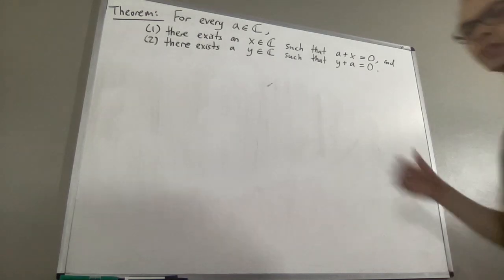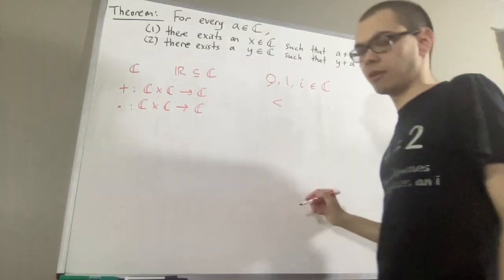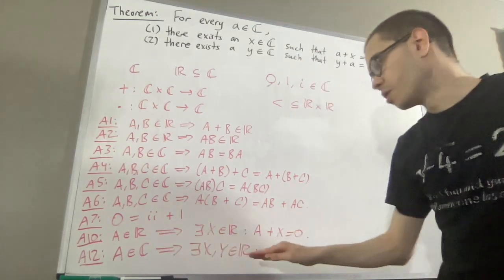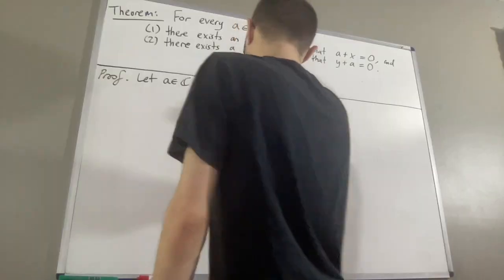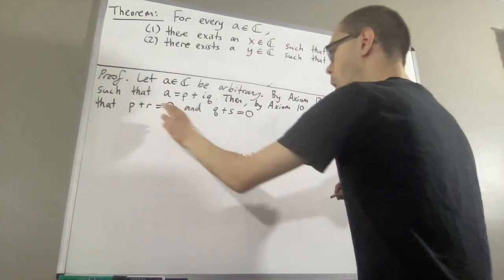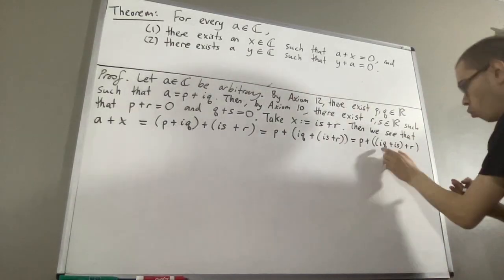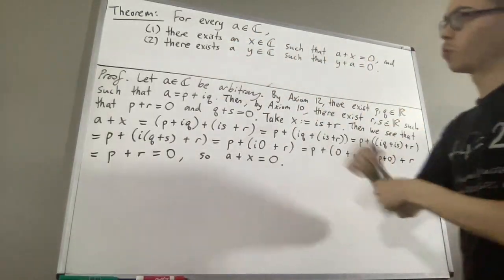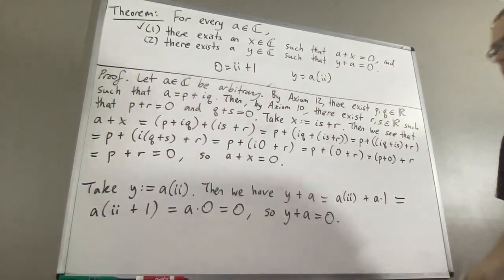Proof that every complex number has a left and right additive inverse (ILIEKMATHPHYSICS)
This video is part of the “Axioms of the Complex Numbers (from Metamath)” series on my channel.

In this series, we prove results which come from a list of axioms for the complex numbers. These axioms come from Metamath, which lists them Although, we will not do things exactly the same way Metamath does. Some of the axioms Metamath has will not be stated as axioms, but will be stated as objects we are given with the set of complex numbers. Here is our description of the complex numbers and the axioms we will use

- We are given a set C, called the set of complex numbers.
- We are given a subset R of C, called the set of real numbers.
- We are given three elements of C, called 0, 1, and i.
- We are given two binary operations on C, + and •, which are called addition and multiplication, respectively. Since these are binary operations, this means given any two elements a and b in C, we have that a + b and a • b are also in C. (We usually abbreviate a • b as ab, and multiplication takes precedence over addition.)
- We are given a relation on R, ‹, called the “less than” relation. This means given any two real numbers a and b, it may be the case that a ‹ b (a is less than b). Otherwise, we have a ‹ b (a is not less than b).

Axiom 1: Given any a and b in R, a + b is in R.

Axiom 2: Given any a and b in R, ab is in R.

Axiom 3: Given any a and b in C, ab = ba.

Axiom 4: Given any a, b, and c in C, (a + b) + c = a + (b + c).

Axiom 5: Given any a, b, and c in C, (ab)c = a(bc).

Axiom 6: Given any a, b, and c in C, a(b + c) = ab + ac.

Axiom 7: 0 = i•i + 1

Axiom 8: 1 ≠ 0.

Axiom 9: Given any a in R, a•1 = a.

Axiom 10: Given any a in R, there exists an x in R such that a + x = 0.

Axiom 11: Given any a in R such that a ≠ 0, there exists an x in R such that ax = 1.

Axiom 12: Given any a in C, there exists x,y in R such that a = x + iy.

Axiom 13: Given any a and b in R, a ‹ b if and only if a ≠ b and b ‹ a.

Axiom 14: Given any a, b, and c in R, if a ‹ b and b ‹ c then a ‹ c.

Axiom 15: Given any a, b, and c in R, if a ‹ b then c + a ‹ c + b.

Axiom 16: Given any a and b in R, if 0 ‹ a and 0 ‹ b then 0 ‹ ab.

Axiom 17: Every nonempty subset of R that is bounded above has a least upper bound. (This is the completeness property of R. We will not work with Axiom 17 within these axioms of the complex numbers in any video, and is only being stated for completeness (pun intended))